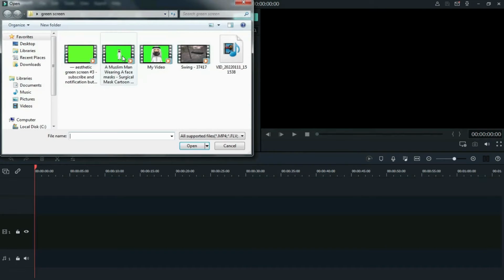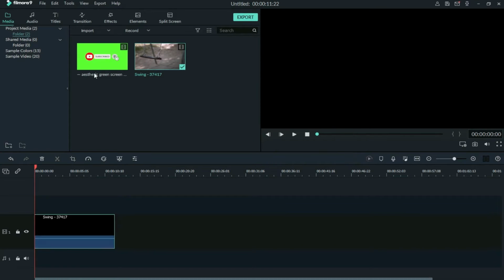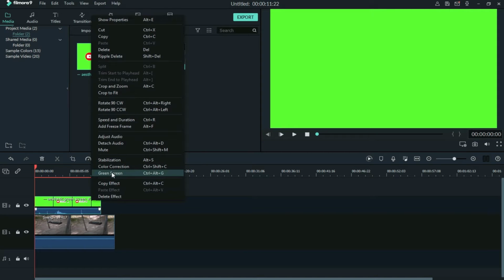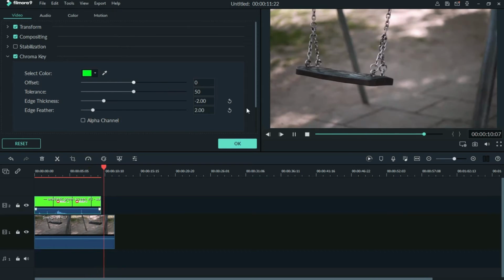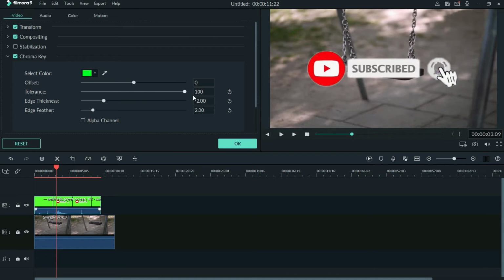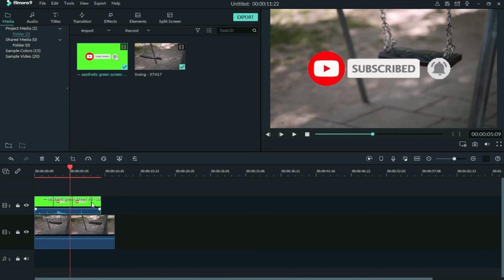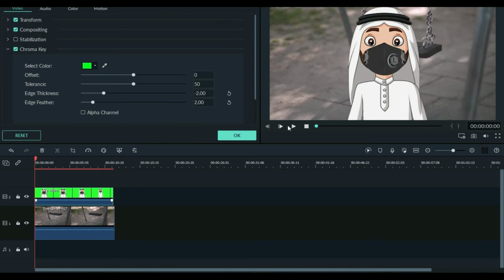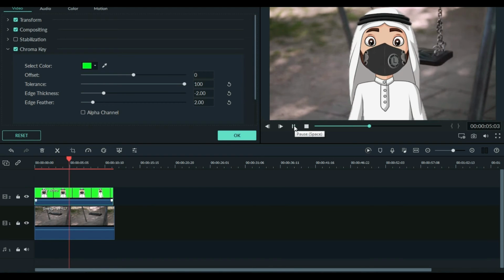How To Remove Green Screen From Videos In Filmora 9 in just 4 MINUTES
In this video, I will show you how you can remove the green screen from the videos in Filmora 9.